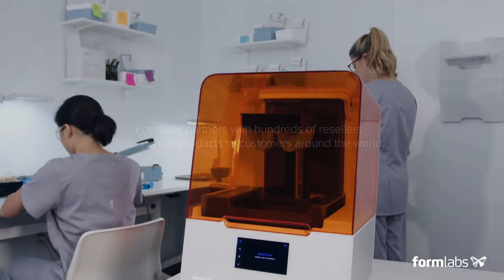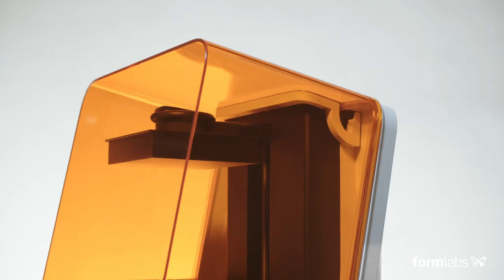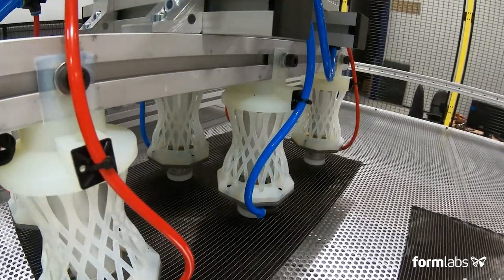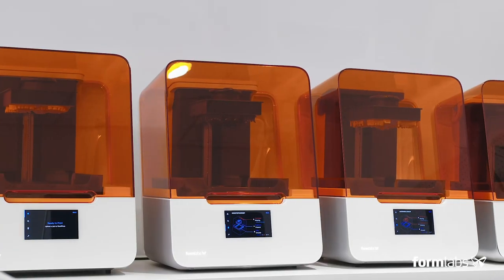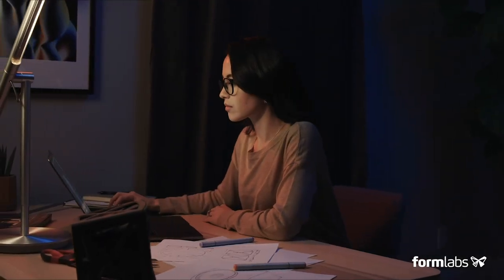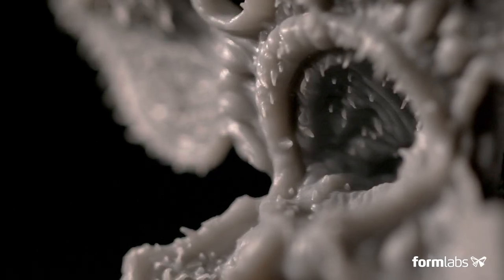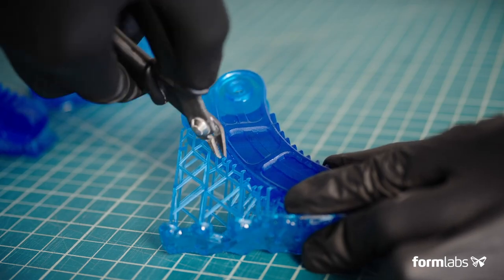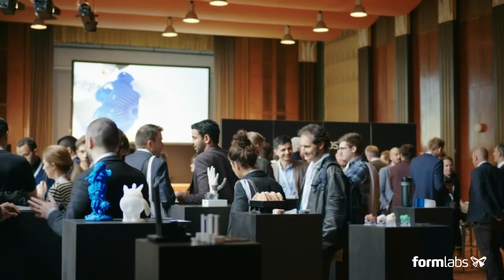Being a Formlabs Partner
We sat down with some of our channel sales partners to see what it's like to partner with Formlabs in expanding access to digital fabrication.